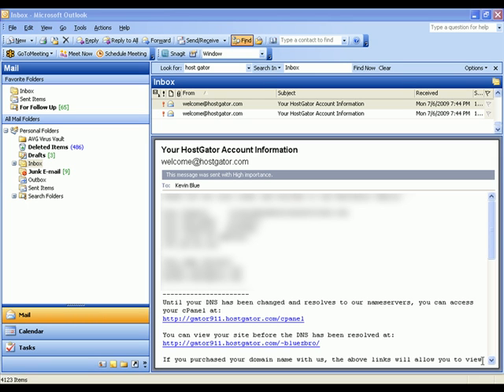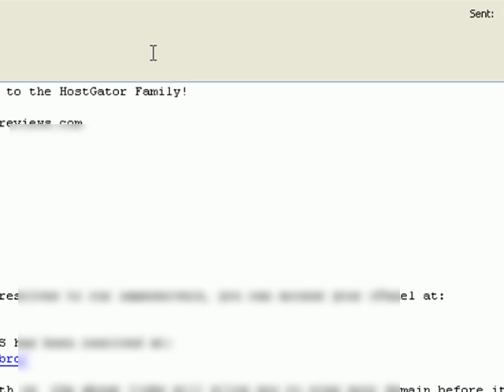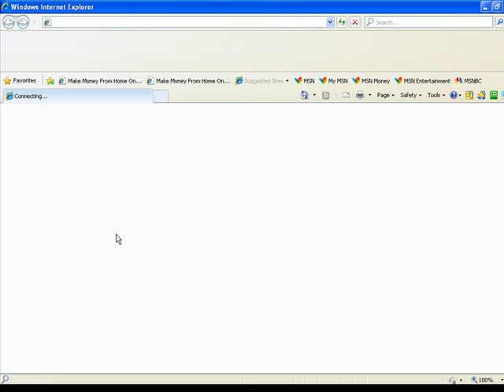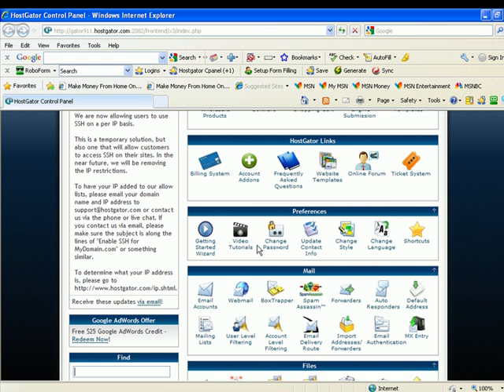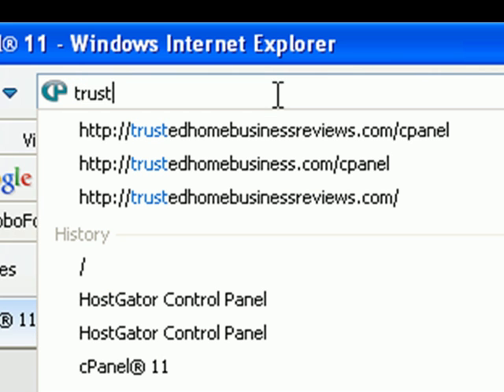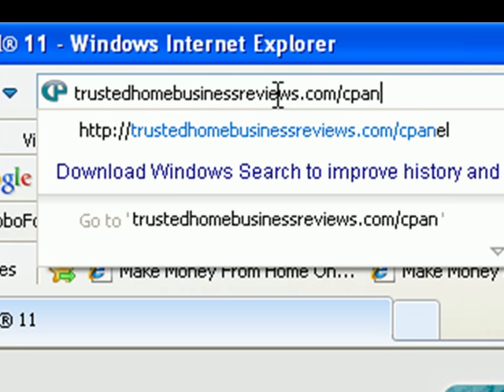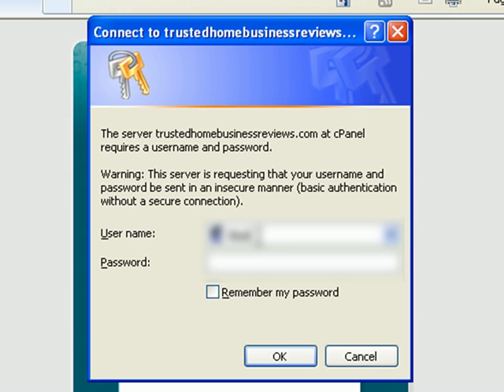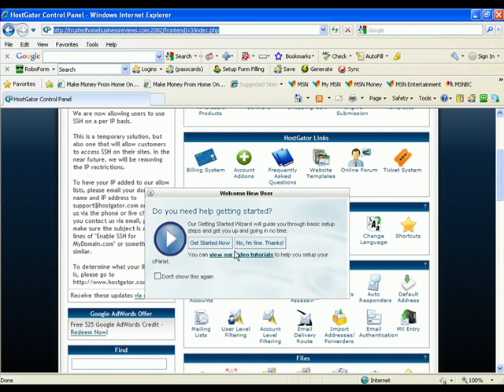#3 How To Login To Your Host Gator Control Panel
- Step-by-step instructions on how to login to your hosting control panel with Host Gator. There are 2 different ways: 1) Login with the link they send you in the welcome e-mail 2) Login by typing in your domain name followed by "/cpanel"